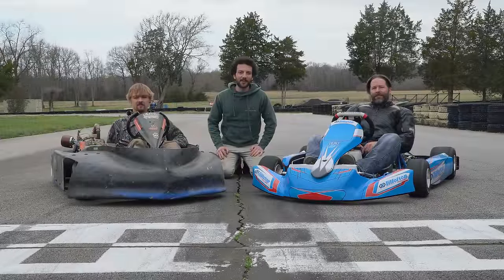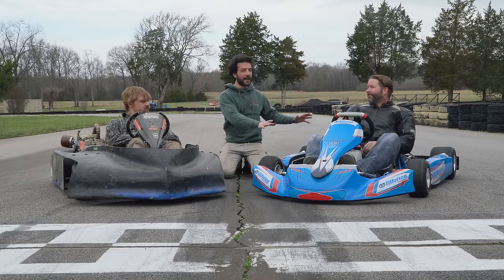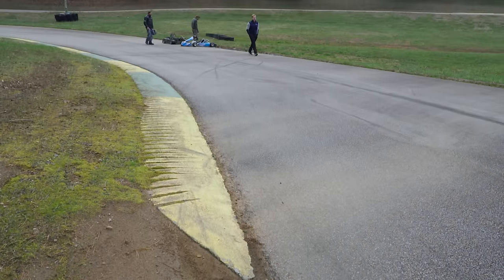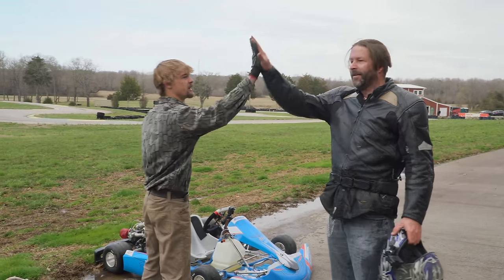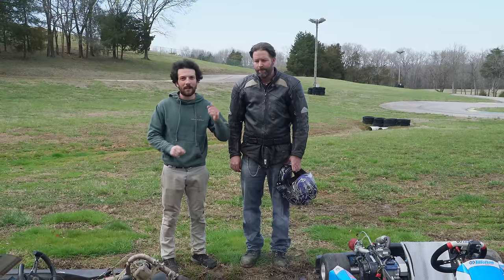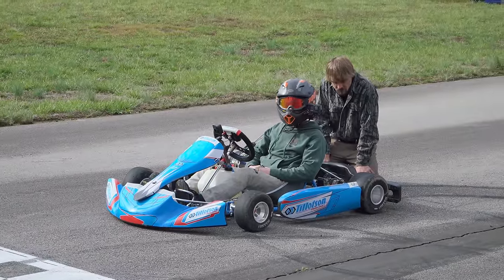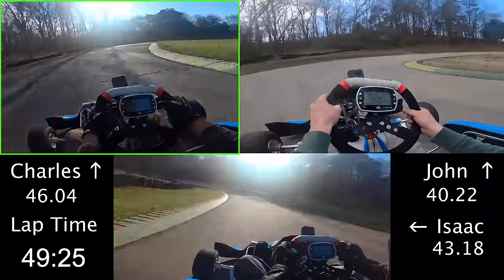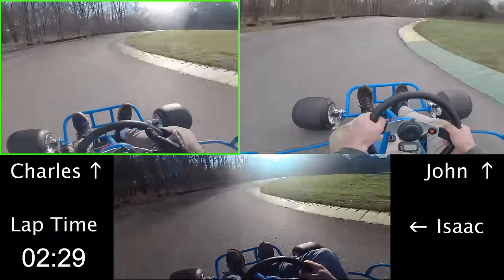Can a Retired Oval Go Kart Outperform a New Tillotson T4 Racing Kart? 3 Way Track Shootout!